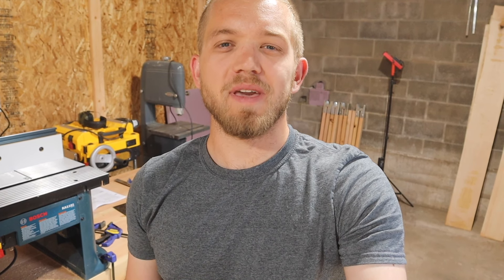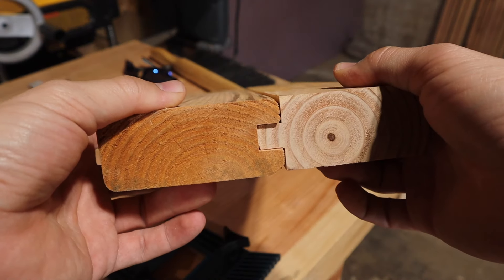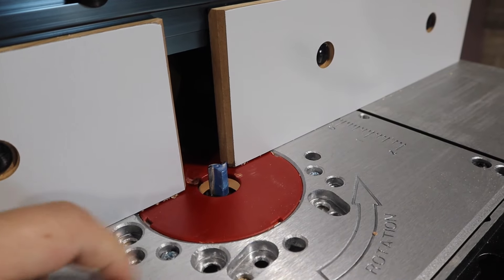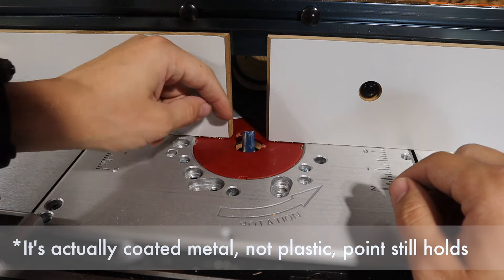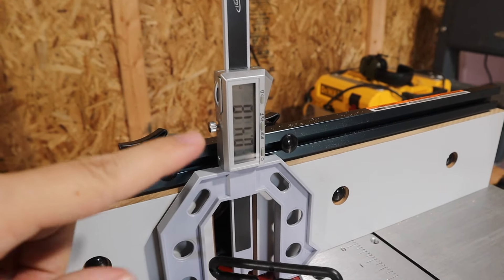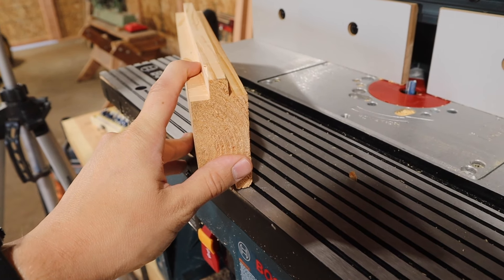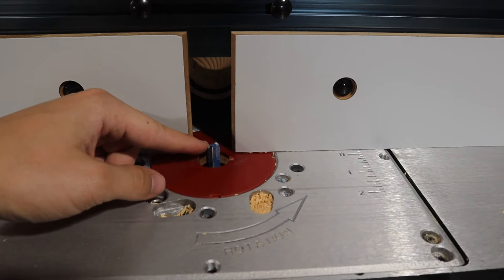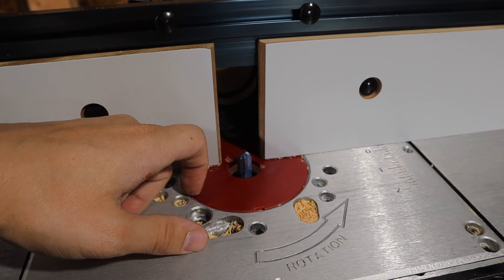Cutting a Tongue & Groove Joint | How to & Tips/Tricks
A tongue and groove joint is very versatile and useful.

In this video we go through how to cut a tongue and groove joint on your router table.

Thanks as always and be safe,

Josh
Northwest Craftsman

Products Used*
Router Kit, Bosch 1617EVSPK
Router Table, Bosch RA1181
Multigage, Router
Router Bit, Freud 3/8" Up Spiral
Router Bit, Starter Kit

Support:
    Apparel: NorthwestCraftsman.com/shop/apparel/8
My Tools